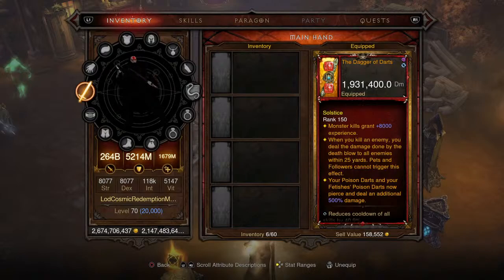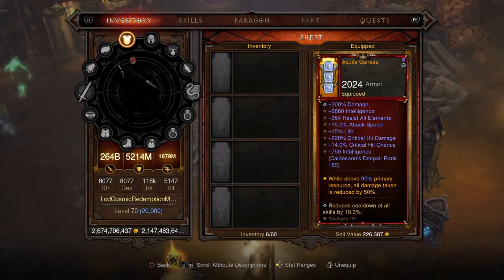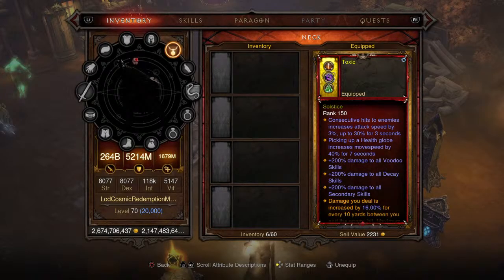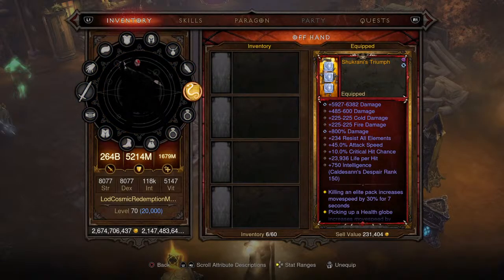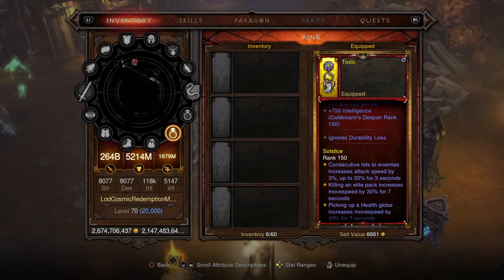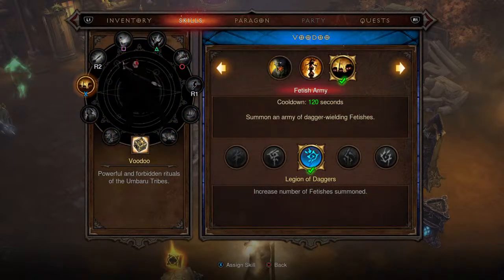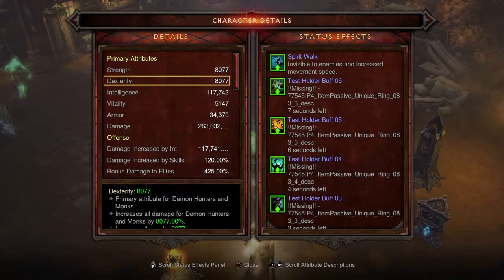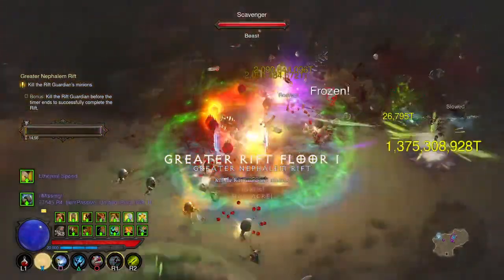"Legacy of Dreams - Toxic" Witch Doctor Build Guide (FREE Modded Gear PS4/5)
We are The Lion Gaming Crew! We post daily gaming videos, we do build guides, tutorials, and other helpful things! We are a growing community of gamers who are likeminded, and wholesome people! We will try to offer a wide variety of entertaining content for you to enjoy! Thank you for checking out our channel! After receiving requests, we are happy to announce that we will be accepting donations! Please note that donations are not required in any way, you will still receive anything that is being given away! Please also only donate if you have the financial means to do so! Thank you to each and every one of you for your support, I couldn't do this without you all so thank you so much! With Love - Stay Safe, Stay Happy, Stay Gaming. The Lion Gaming Crew